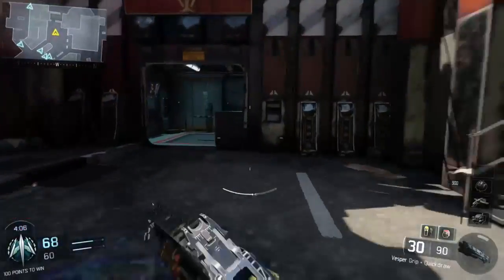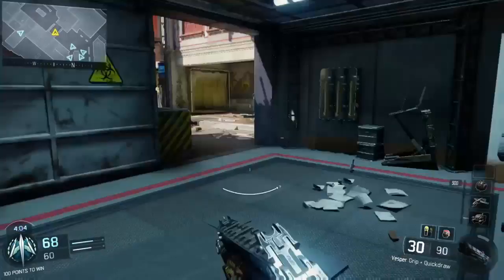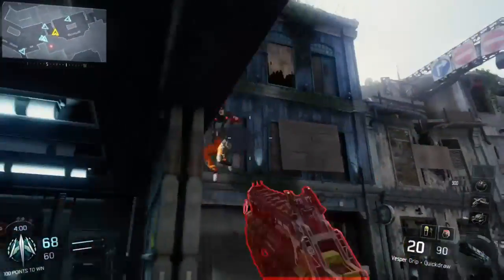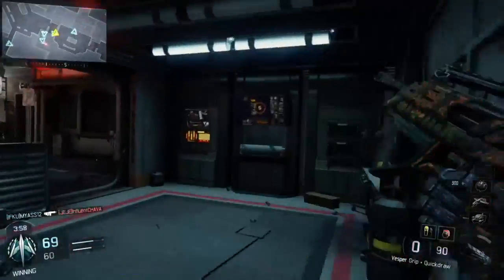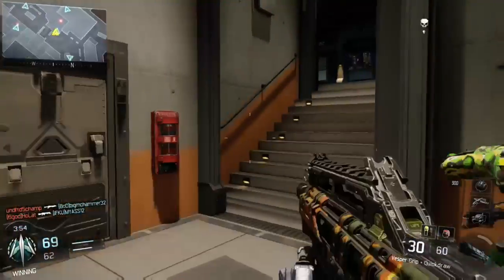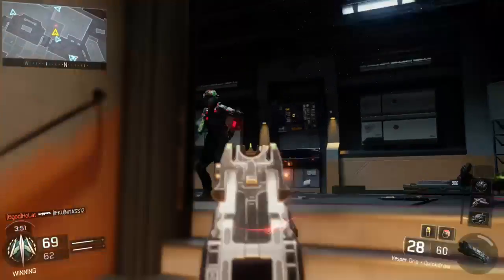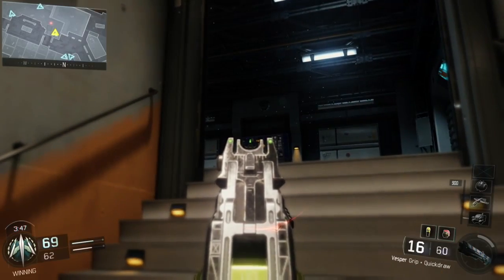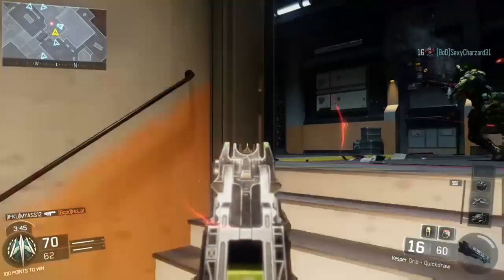BLACK OPS 3 UPDATE VESPER IS BACK!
bo3 update